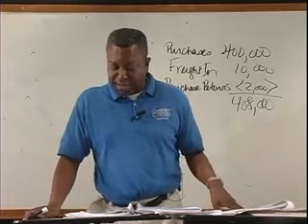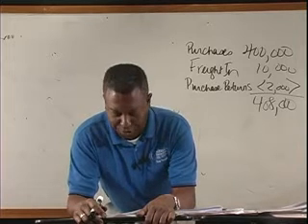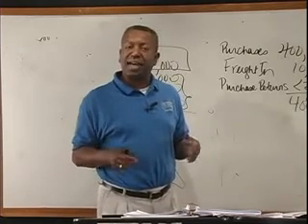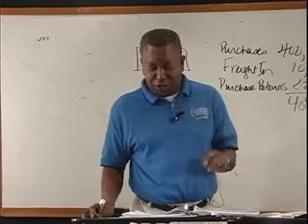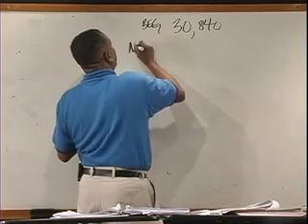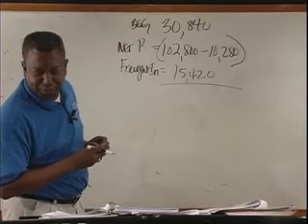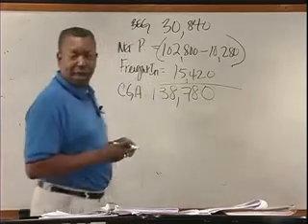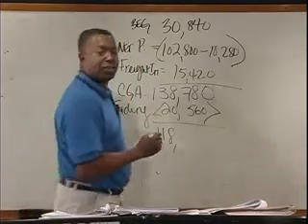Financial Accounting and Reporting M08 Inventory 1 2